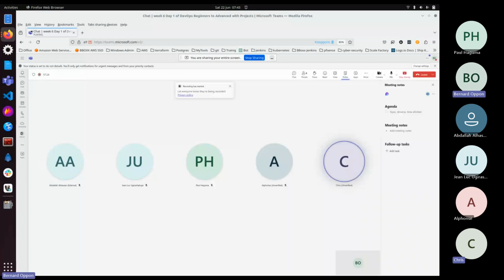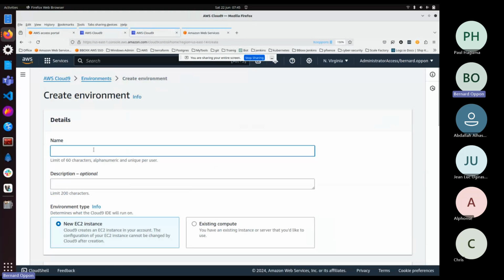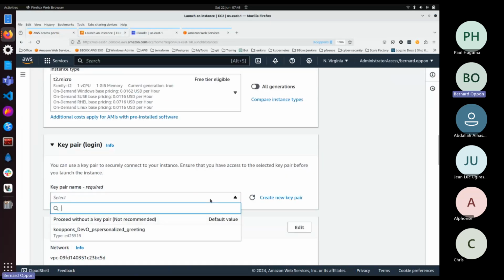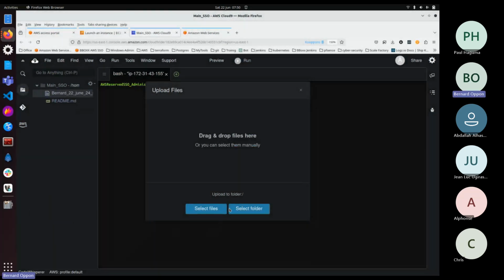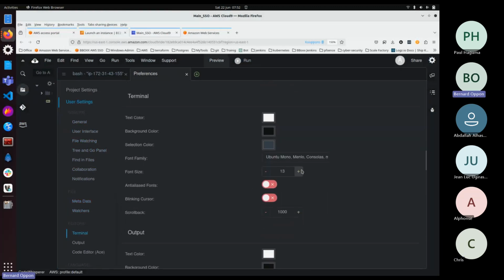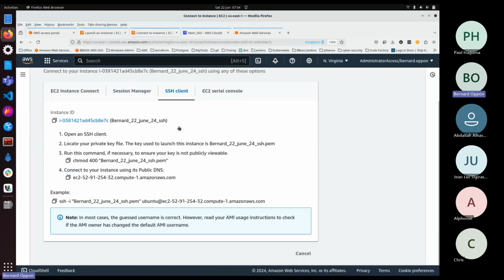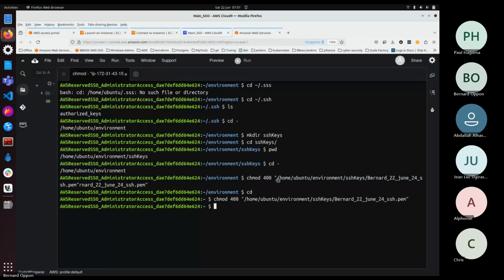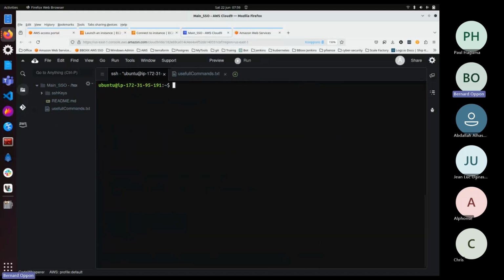week 6 Day 1 Creating Cloud9 and keypair topup